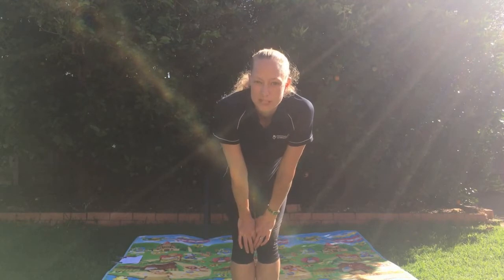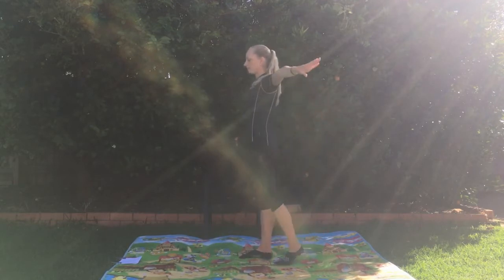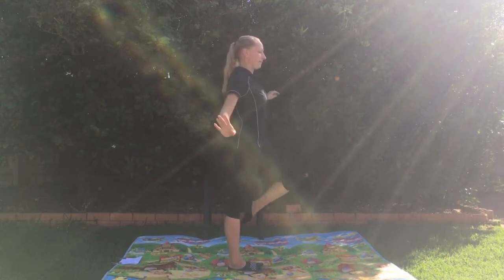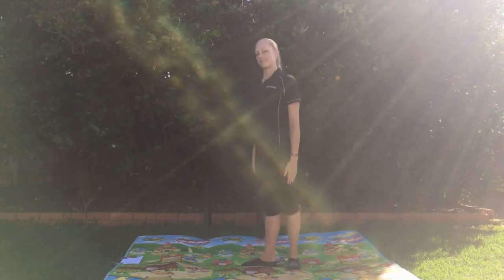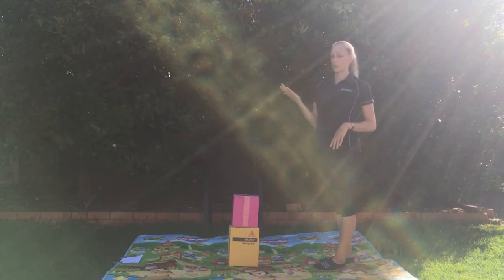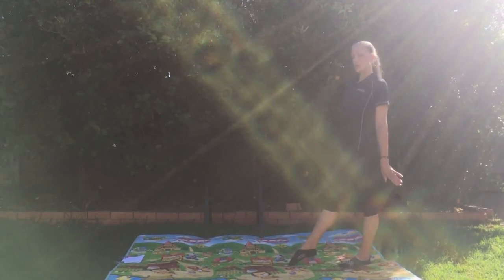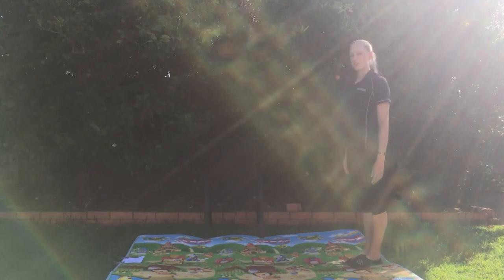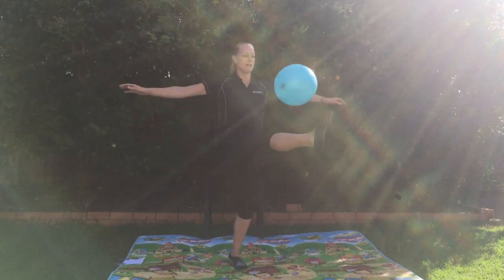FBGC: Junior Squad Floor Leaps #1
Suitable for Junior Squad and Launch Pad Skills